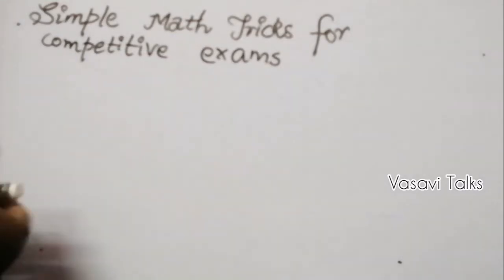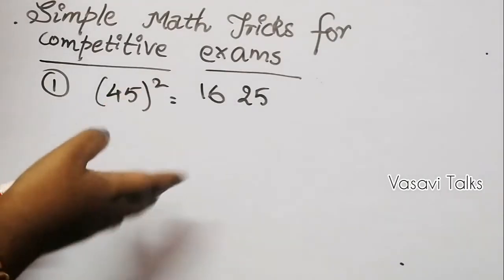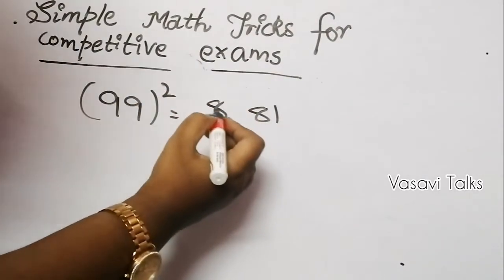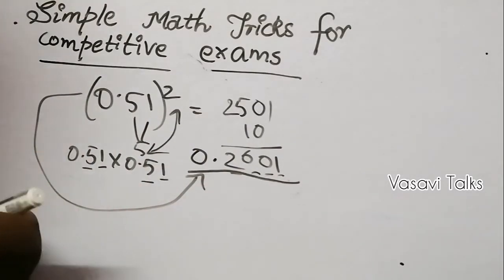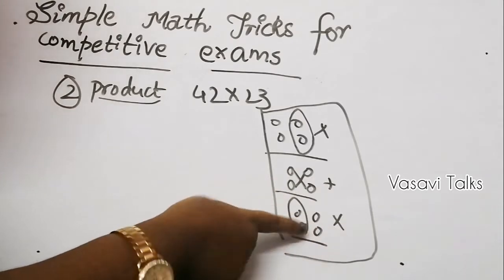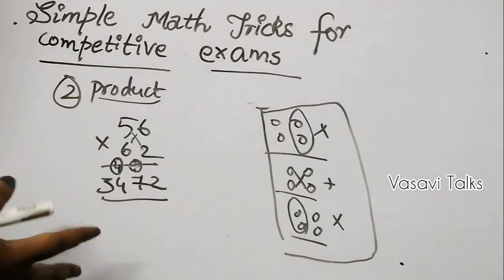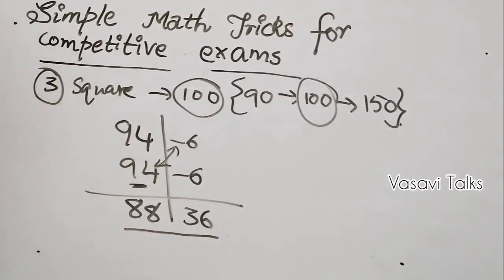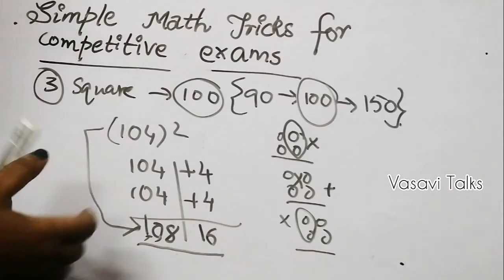Math tricks for competitive exams| score high marks with these fast calculation tricks|Vasavi|తెలుగు